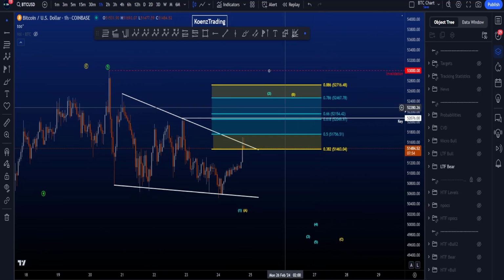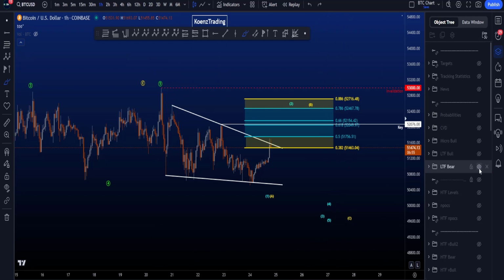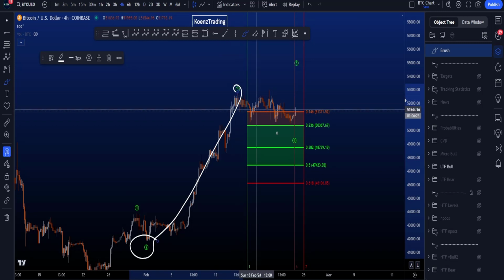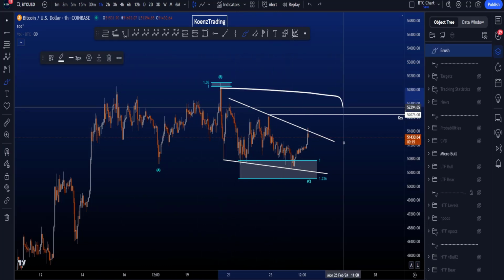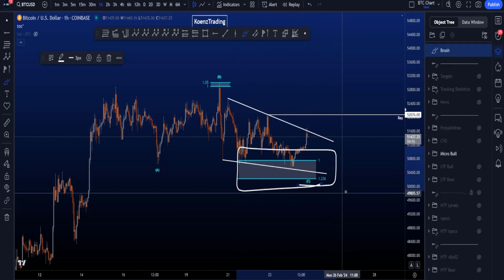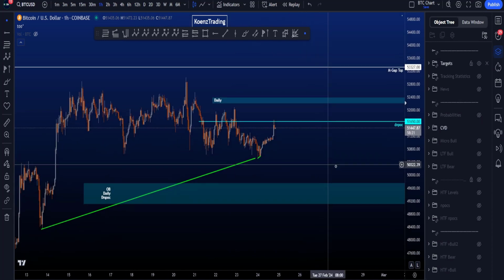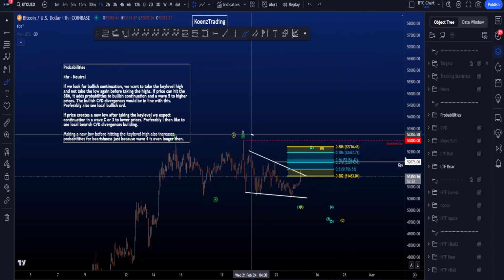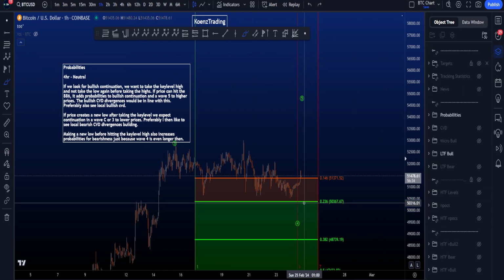Bitcoin Elliott Wave Technical Analysis Today! Bullish & Bearish Price Prediction BTC & News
▶ TIMESTAMPS
0:00 4hr Bearish Scenario (update)
1:59 4hr Bullish Scenario (update)
3:34 1hr Bullish Scenario (update)
4:40 CVD Divergences & S/Rs (same)
5:48 Probabilities